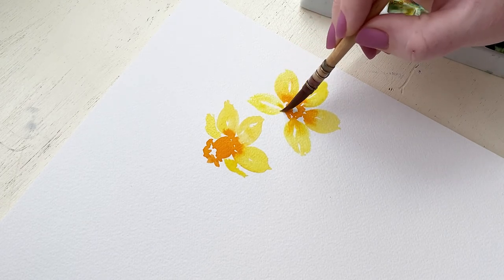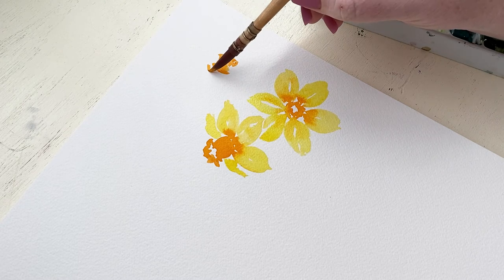How to paint Daffodils in watercolor - watercolor flower tutorial - day 22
In this video I go through the step by step process on how to paint watercolor Daffodils. I hope you enjoy! Don't forget to use the hashtag hellolovelyflowers to share with the community on instagram

Every day for the next 30 days I will post a video tutorial of how to paint a new flower. We will practice that flower until we are comfortable with it and then we will add it to our Watercolor flower guide that we put together in this video. At the end of 30 days you will have a full chart of 30 flowers that you painted yourself and can reference for your paintings.

Artist grade paper
arches cold press

My second book, Your Year in Art: Watercolor

Masking fluid

Brushes
princeton round 2
da Vinci mop brush size 2

Paint
professional grade, winsor and newton tube paints
student grade, winsor and newton cotman travel pans
Ceramic palette